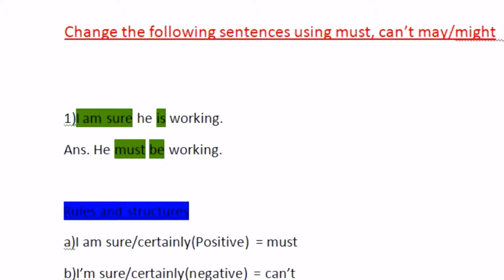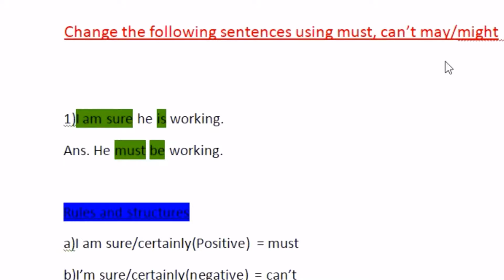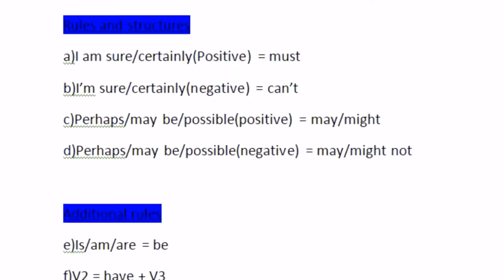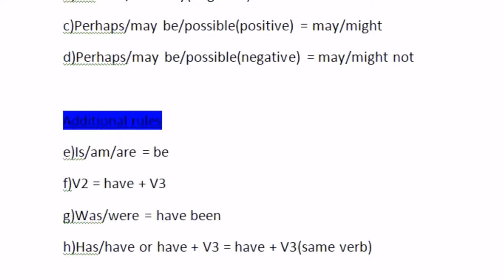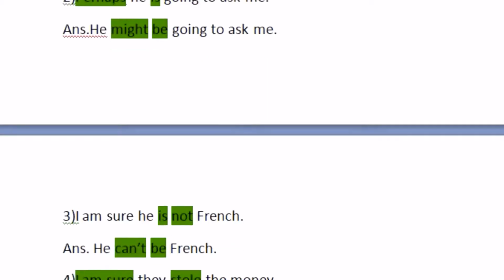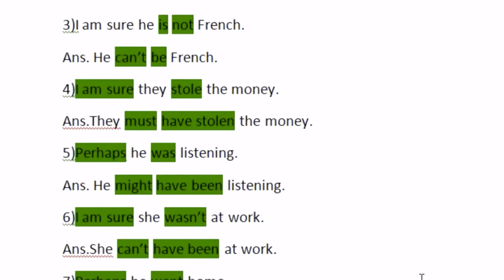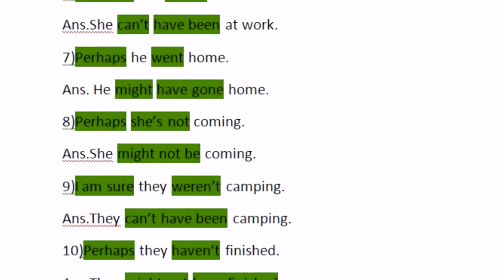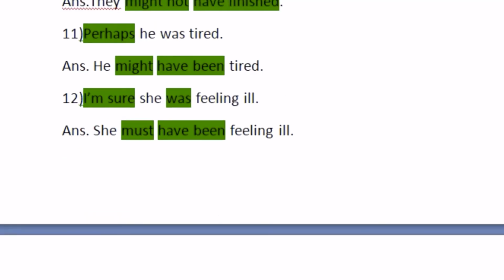Meanings Into words Class 12 Unit 7 Deductions and Explanation | Modal verbs in English | Must.....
My dear In this video I have completely explained the use of must, can't, may/might in English Grammar. This deduction and explanation will help you answer question in your examination. This exercise is taken from Meanings into words class 12 unit 7 .

Hello my dear , welcome you all to our channel Dear LG.This channel is all about learning grammar and literature. I am a teacher of english literature and language in Nepal. I have taught in different boarding School's in Kathmandu. My aim is to make the learning of english simple by providing ample knowledge.